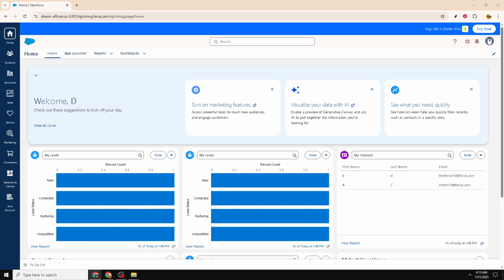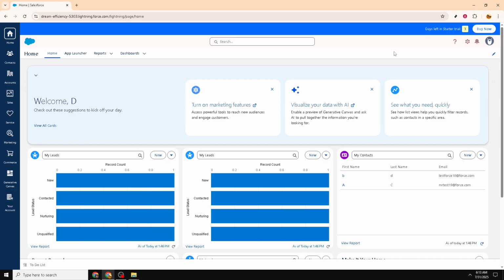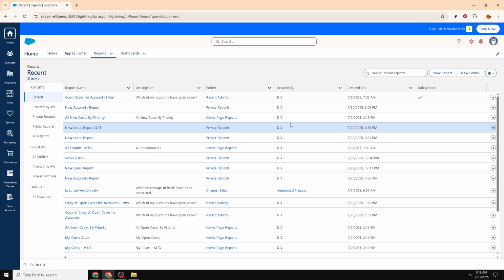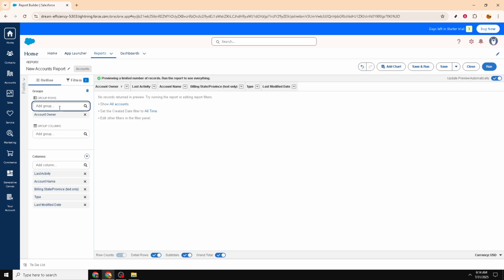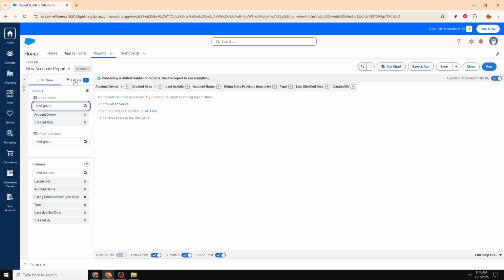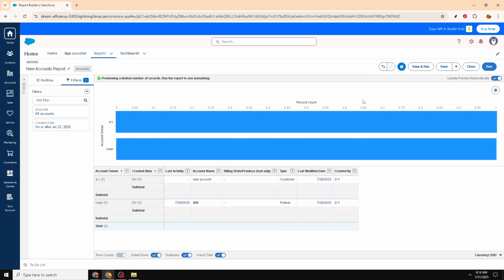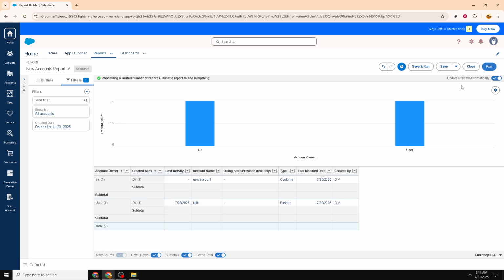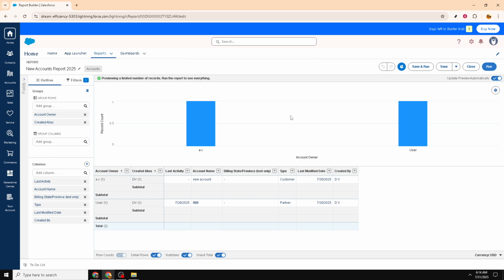How to create a Salesforce Report ( 2025 guide )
How to create a Salesforce Report